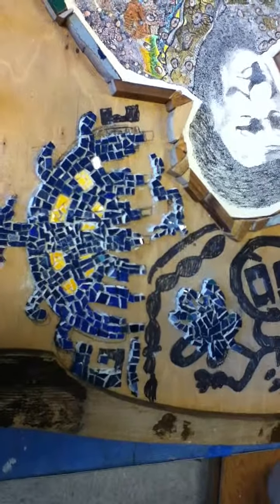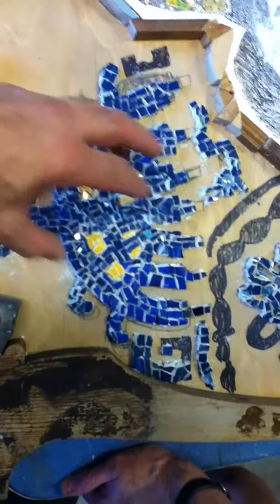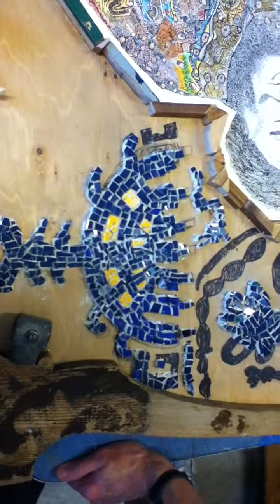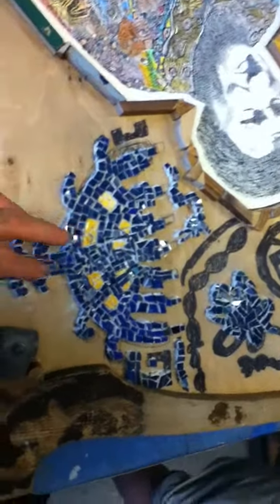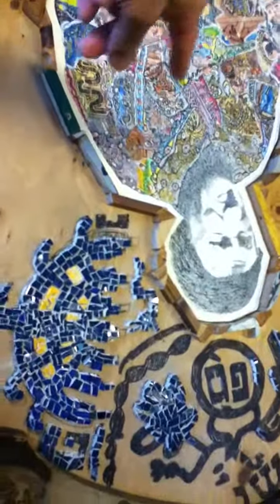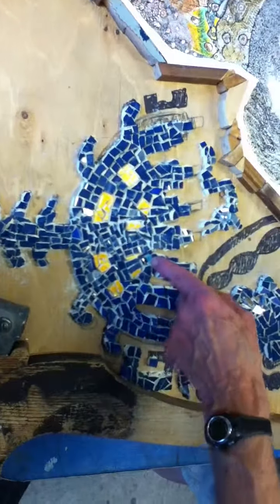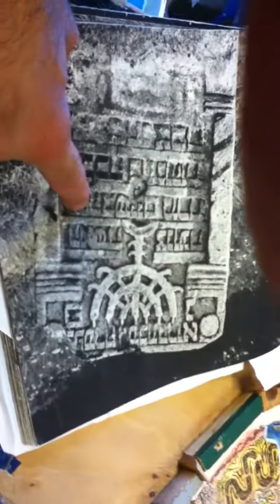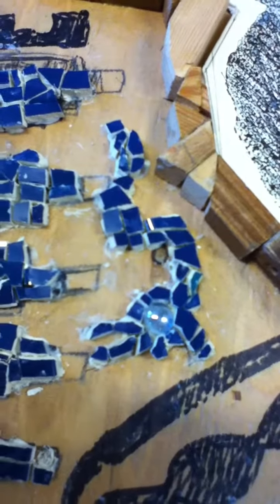Holocaust mosaic: Zlata of Poland, in-progress, seen by Rev Brooke Rolston © A K Segan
On May 13, 2014, Seattle artist Akiva Ken Segan invited retired campus pastor Brooke Rolston of Issaquah, Wash. to see a mosaic-drawing combo  in progress. The artwork portrays Segan's great-grandmother, Zlata Barshewksy of Bialystok, Poland. Barshewsky was murdered by Nazi soldiers and officers during WWII.
Segan and Rolston first met in  May 1992 at the Univ. of Washington HIllel (Jewish student center), Seattle. At the time Rolston was a campus minister at the Univ. of Washington.
During the years since they've engaged in interfaith dialogue and discussion.  Rolston has accompanied Segan at slide lectures at a Wash. state prison (the lecture class was for inmates); at a King County Library branch; at the church where Rolston worships, University Baptist, Seattle; and at Mt. Zion Baptist Church, Seattle, among other sites.
The Mt Zion Baptist Church presentation, Seattle's largest African-American church, had Segan's youngest audience for tolerance education: 5, 6 & 7 year olds, summer 2003.
A 1 min., 33 sec. video of the completed mosaic-drawing combo of Zlata Barshewsky of Bialystok
A 38 sec video of the drawing, completed Feb. 2015, for the seventh
mosaic-drawing combo of the Under the Wings (Holocaust and victims of Fascism in Europe) art series. It depicts Pére Jacques, a French Righteous Person murdered at the Mauthausen concentration-death camp in Austria: